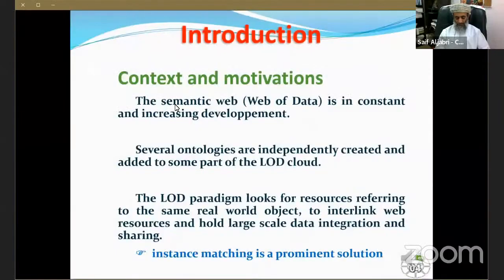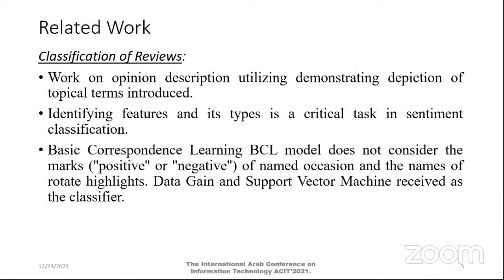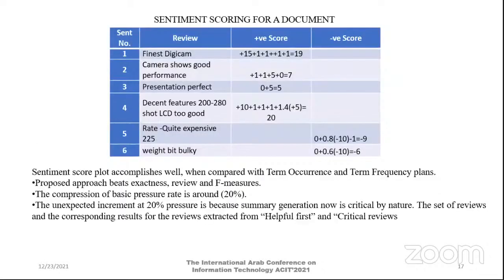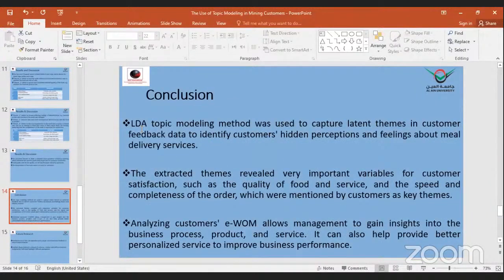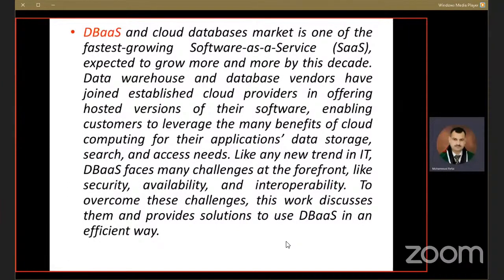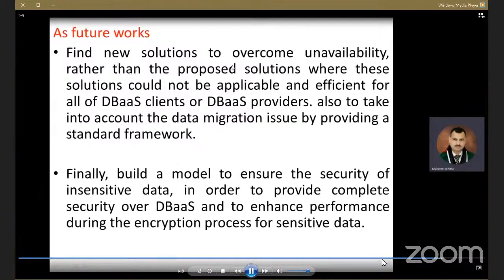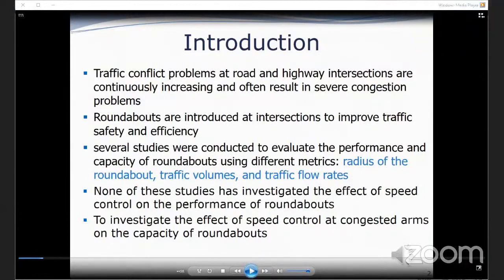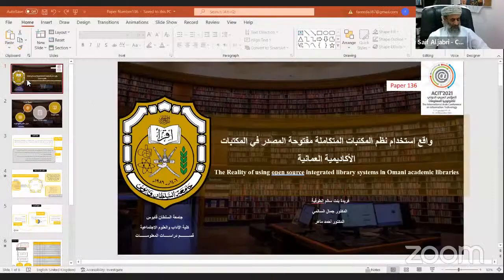Session 15 Others